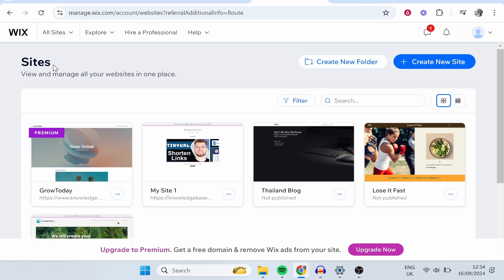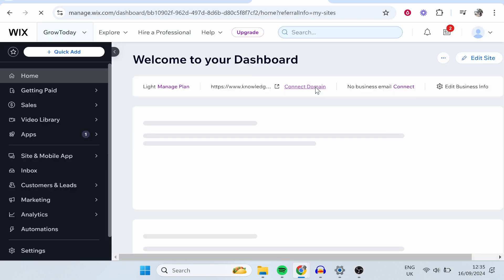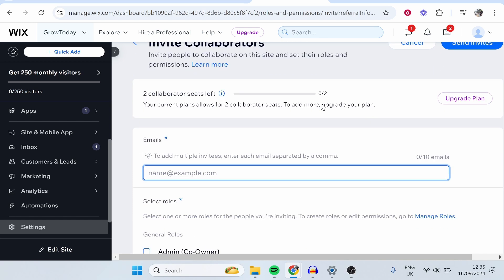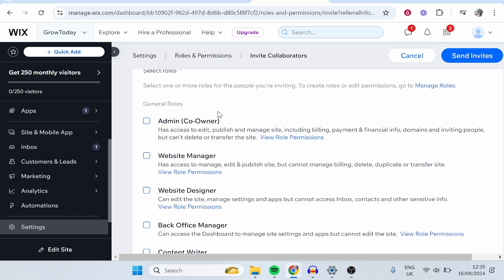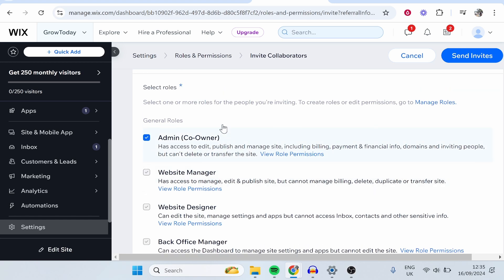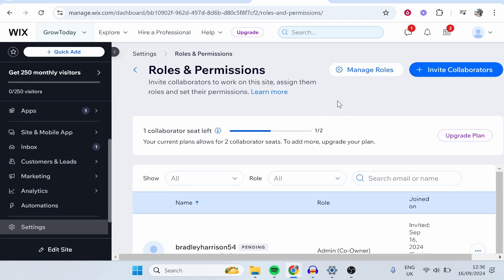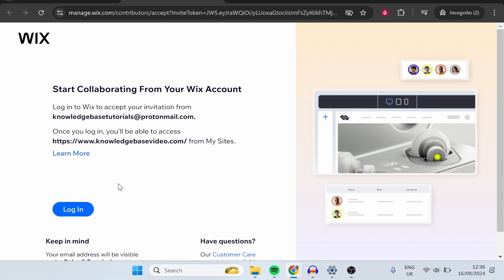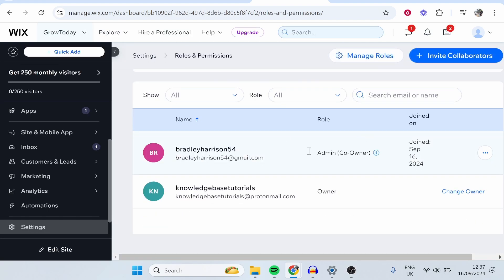How To Add Collaborators To Wix Website (Step By Step)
In this video, I show you how to add Collaborators to Wix Website. Did this video help? Thanks!